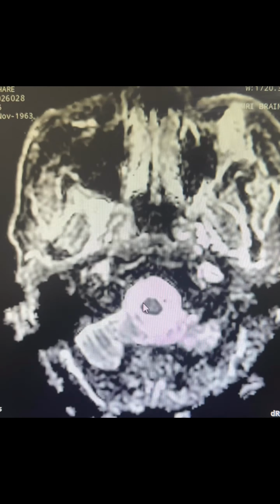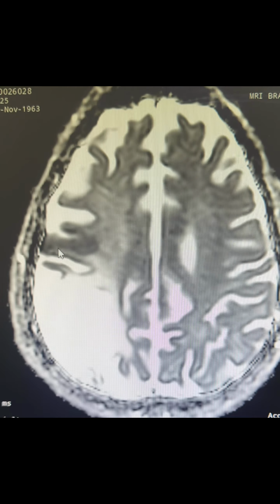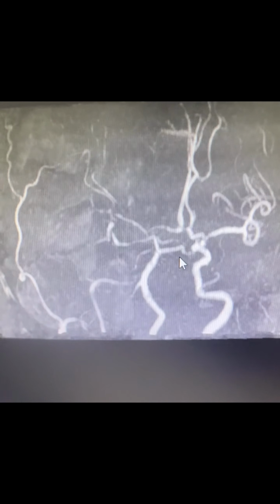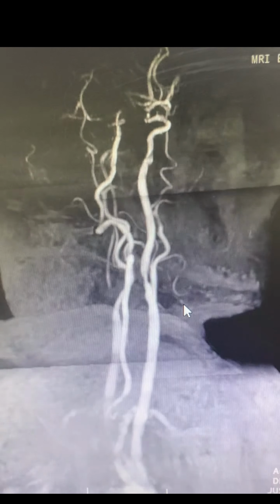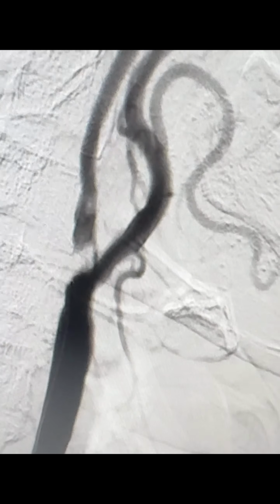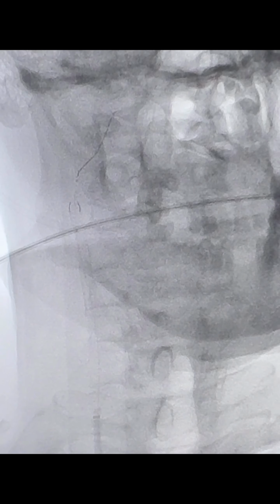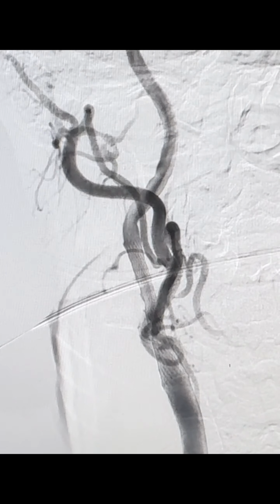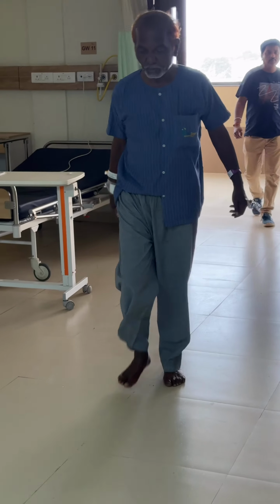Complex Carotid Artery Stenting | Stroke Prevention Case | Dr Justin Thomas (Apollo Sage Bhopal)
Complex Carotid Artery Stenting | Stroke Prevented | Case Explained

In this video, Dr Justin Thomas, Neurointervention & Stroke Specialist at Apollo Sage Hospitals, Bhopal, demonstrates a complex carotid artery stenting procedure performed for a patient with critical ICA stenosis and recurrent TIAs.

 • Patient presentation & diagnosis
 • Angiographic findings
 • Step-by-step carotid stenting
 • Use of protection devices & predilatation
 • Final angiogram results
 • Recovery & stroke prevention outcome

Carotid artery stenosis is a silent threat that can lead to disabling stroke. Timely screening and carotid intervention can save brain cells and lives.

📍 Hospital: Apollo Sage Hospitals, Bhopal
👨‍⚕️ Doctor: Dr Justin Thomas (DM, FNB – Neurovascular Intervention)